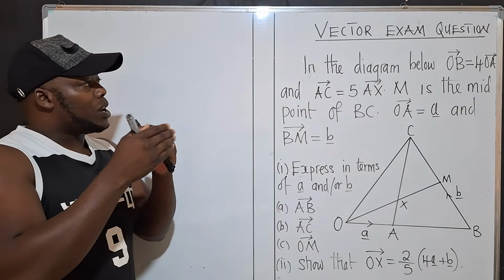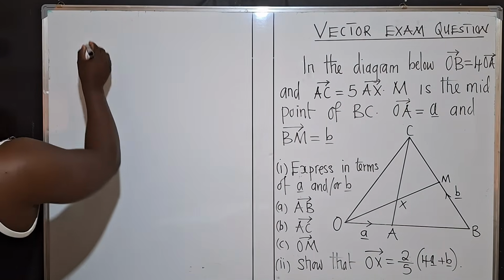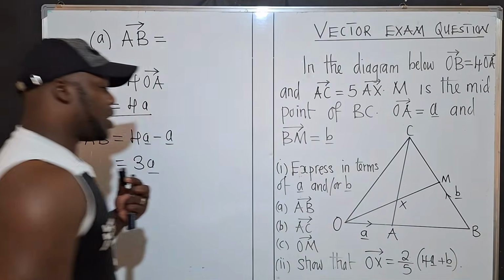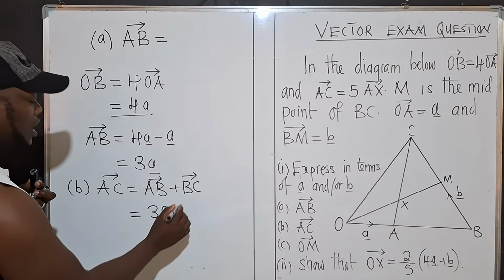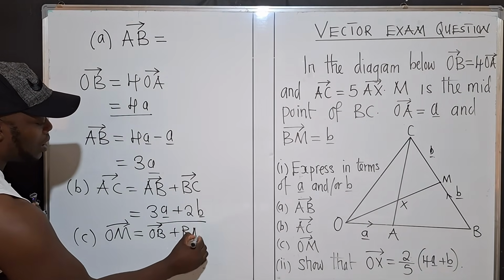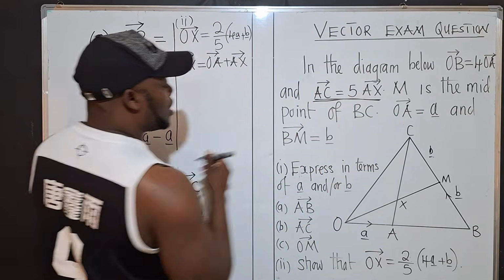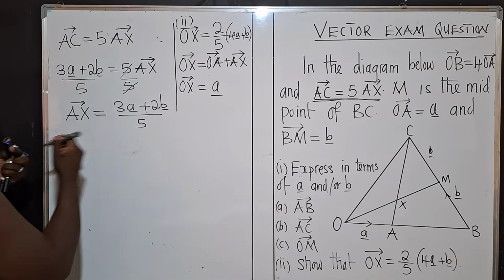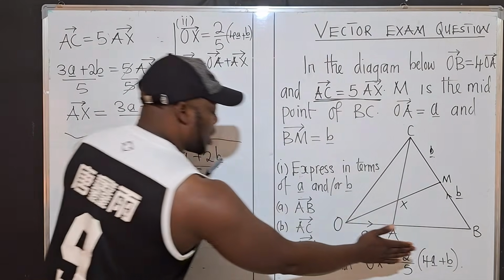Vector paper 2 exam question.